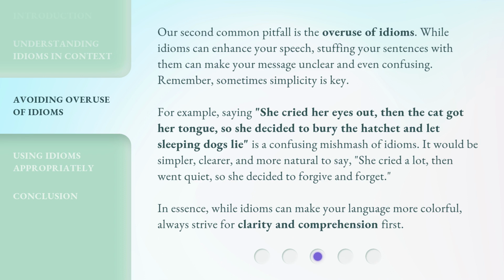Navigating the Maze of Idioms: Avoid Common Mistakes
Navigating the Maze of Idioms: Avoid Common Mistakes • Learn how to avoid common mistakes when using idiomatic expressions in English. Discover the pitfalls and challenges associated with idioms and how to understand them in context. Avoid the overuse of idioms to ensure clear and effective communication.

00:00 • Introduction - Navigating the Maze of Idioms: Avoid Common Mistakes
00:39 • Understanding Idioms in Context
01:31 • Avoiding Overuse of Idioms
02:20 • Using Idioms Appropriately